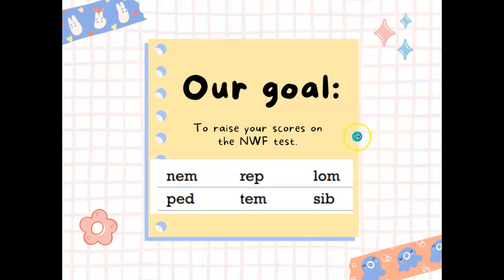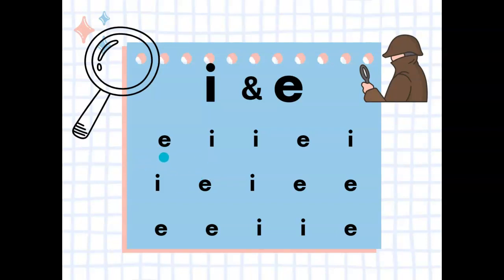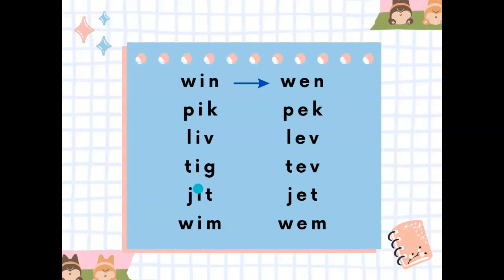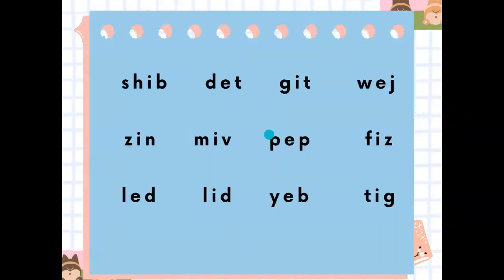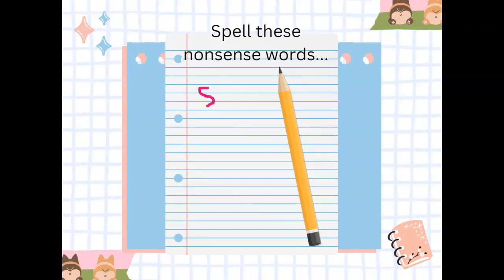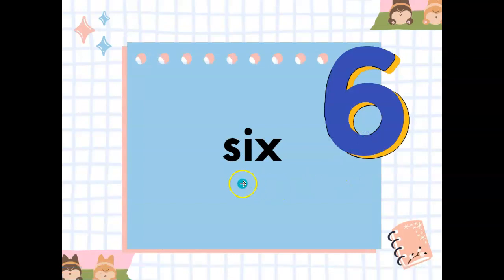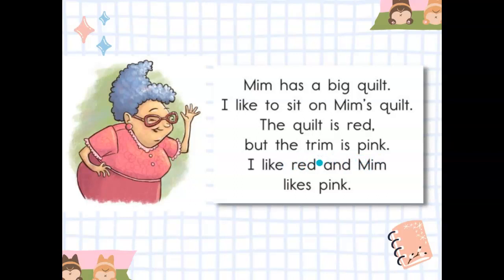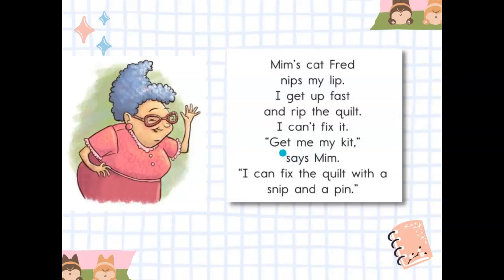Lesson 2-3 (short i) Reading Intervention